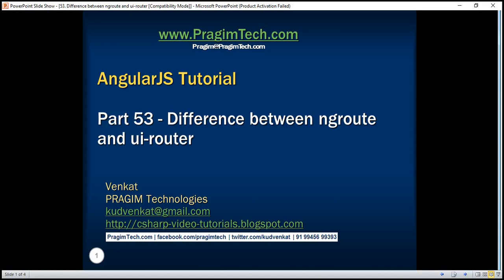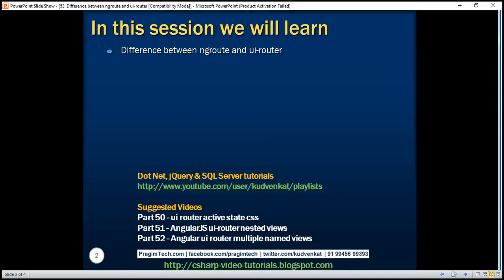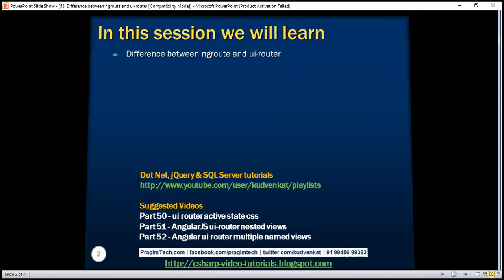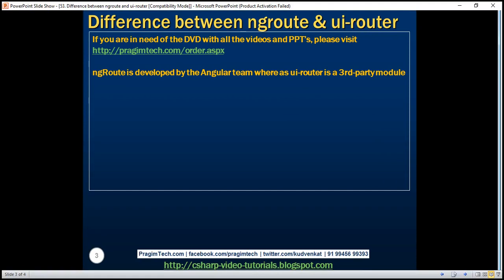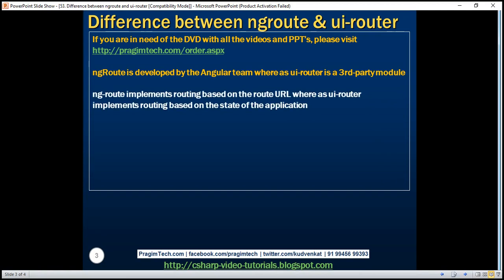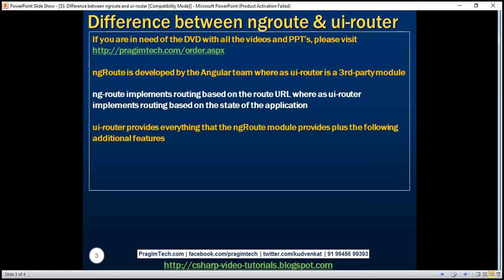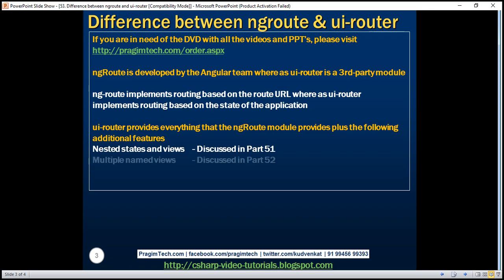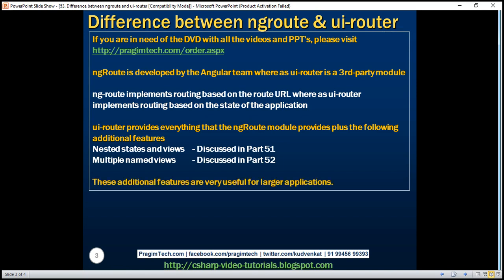Difference between ngroute and ui router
angularjs ngroute vs ui router
ui-router vs ngroute
benefits of ui router
advantages of ui router

In this video we will discuss the difference between ngroute and ui-router

ngRoute is developed by the Angular team where as ui-router is a 3rd-party module

ng-route implements routing based on the route URL where as ui-router implements routing based on the state of the application

ui-router provides everything that the ngRoute module provides plus the following additional features. These additional features are very useful for larger applications.
Nested states and views - Discussed in Part 51
Multiple named views - Discussed in Part 52